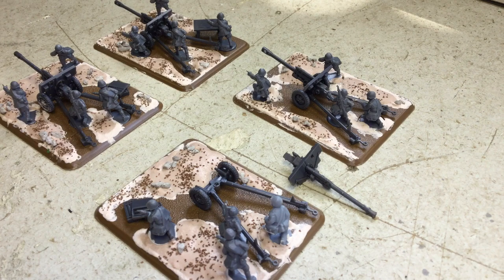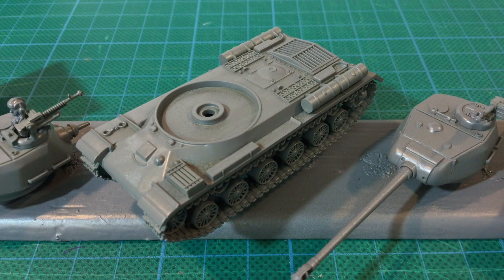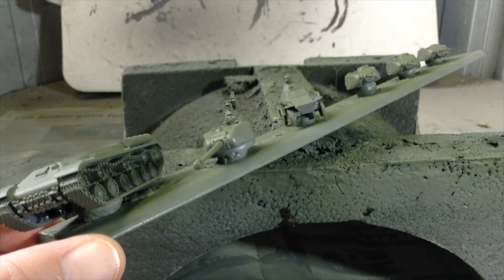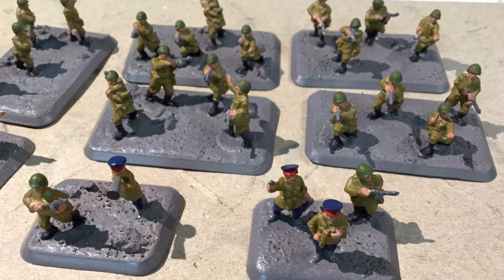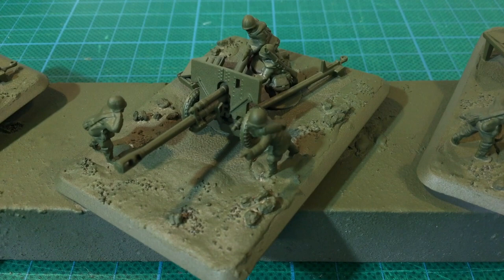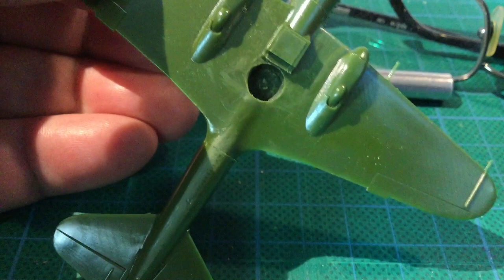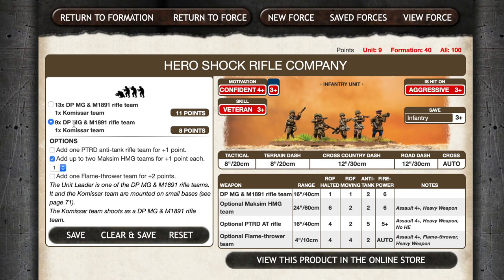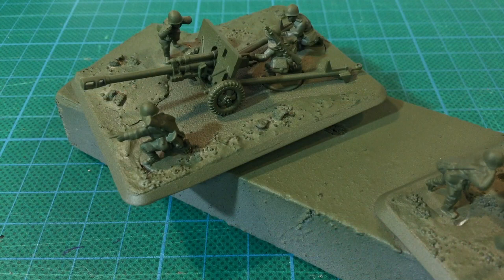Force Diary | Bagration Soviet #4: Colour & Basecoats | Flames of War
I'm building a new Soviet Bagration army from scratch for a tournament in February. Join me as we look at gathering the resources and getting started building this new list.

This episode looks at basecoating tanks, guns and infantry, plus some detail painting. I have primed and undercoated all the IS-2s, IS-85s and the BA-64 armoured car. The SMG-armed troops and the ZiS-3 guns have 4 colours, but the Riflem,en are a little further behind. I talk about the colours I'm using in the video.

Resource Links
Primer
Rust-Oleum 340g Ultra Cover 2X Grey Primer Spray Paint

Russian 4BO Green
28.003 Russian Green 4BO 400ml Spray Paint
71.017 Russian Green 4BO Model Air
70.609 Russian Green 4BO Surface Primer

Russian Infantry Colours (so far...)
Hands & Faces: Citadel Cadian Fleshtone
Helmets: Vallejo 70.894 Camouflage Olive Green or 70.890 Refractive Green
Uniform: Vallejo 70.880 Khaki Grey or 70.988 Khaki
Boots: Vallejo 70.862 Black Grey

MfA Live Show #3 - featuring Harry from Fog of War - Flames of War